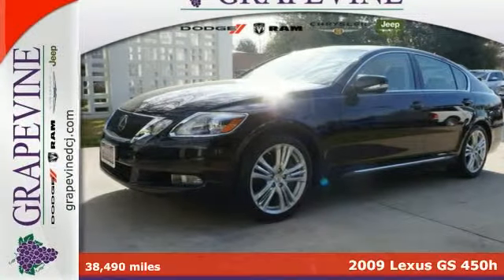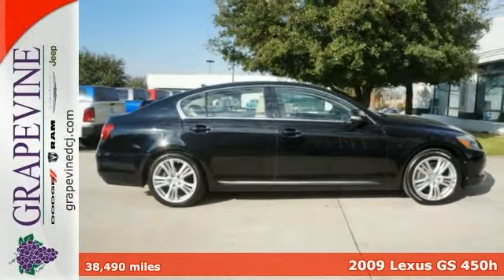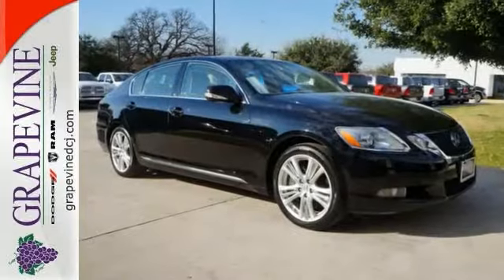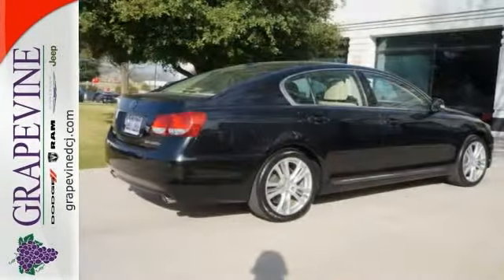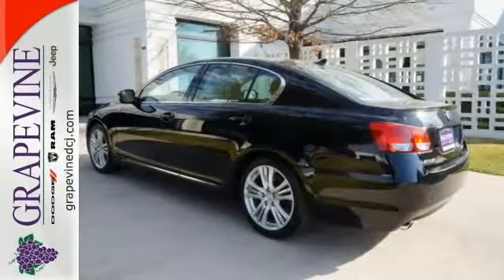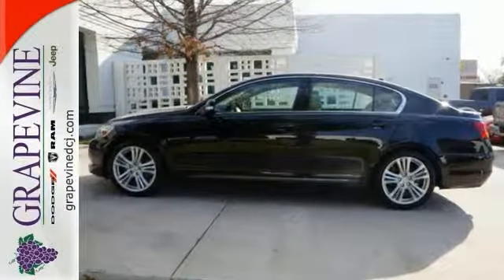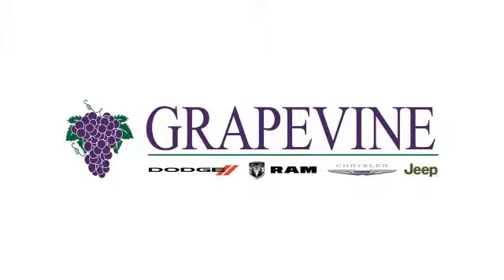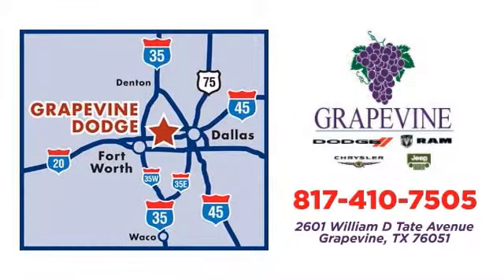2009 Lexus GS 450h Grapevine TX, TX #95018735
Year: 2009
Make: Lexus
Model: GS 450h
Engine: 3.5l 6 Cyl. Fuel Injected
Transmission: Automatic
Color: Black
Interior: Cashmere
Mileage: 38490
Stock #: 95018735
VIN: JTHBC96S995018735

Welcome to the Metroplex's number one Dodge, Chrysler, Jeep dealership. We are a family owned dealer that treats our customers with the respect and attention they expect. Once you meet with one of our sales professionals, you will experience the best vehicle buying experience you have ever had. Our award winning Service and Parts Departments and factory trained technicians will provide the care and quality you expect from North Texas' leading Dodge, Chrysler, and Jeep Dealers. Give us a call at , or check us out at Grapevinedcj.com , or just stop by for a cup of coffee and chat.